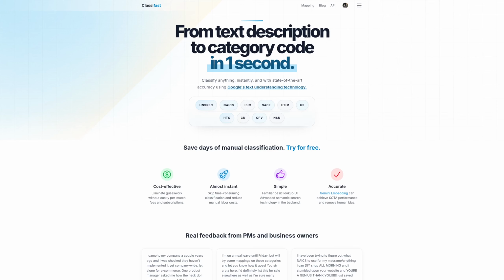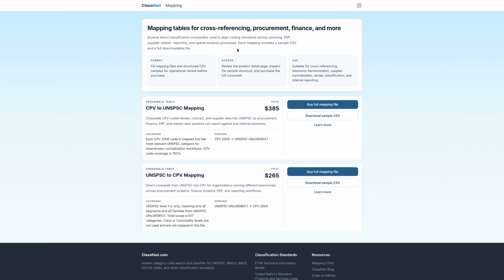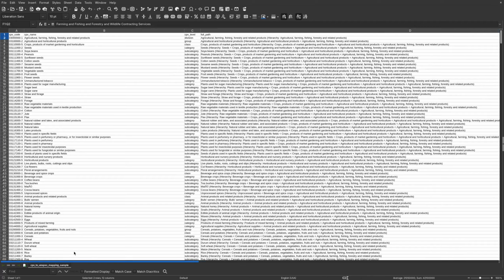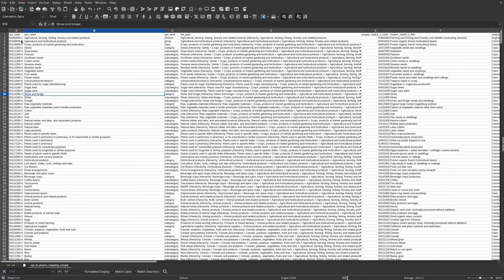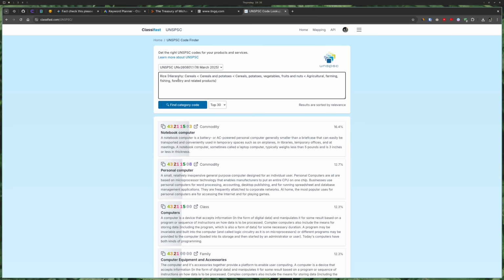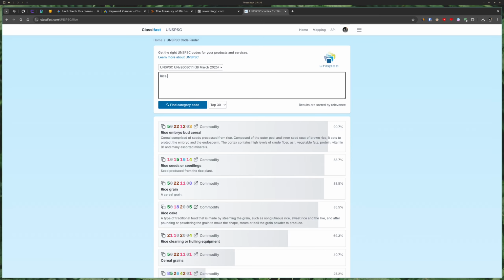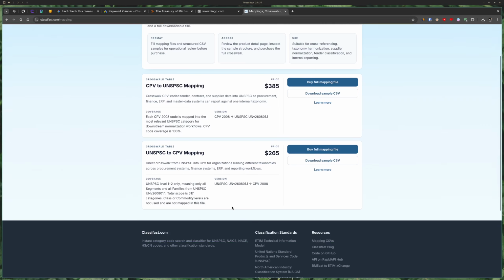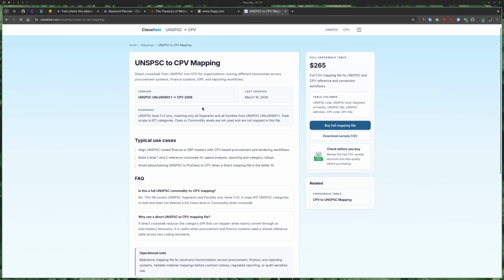Mapping CPV to UNSPSC (and back) with Classifast.com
Mapping, crosswalk, correspondence.